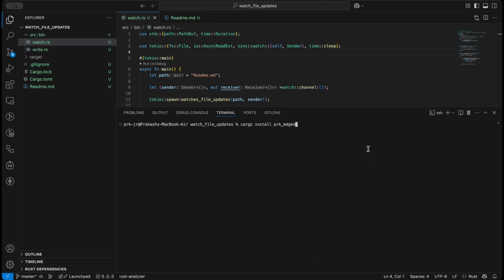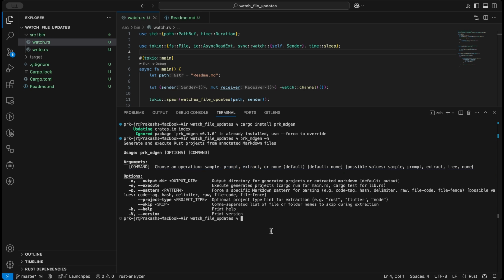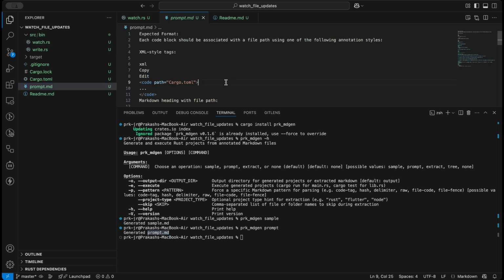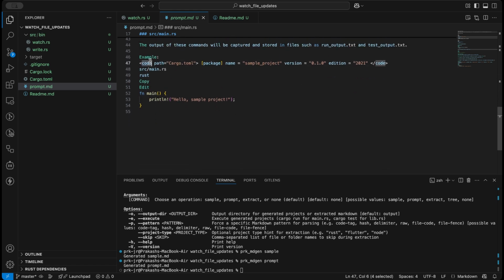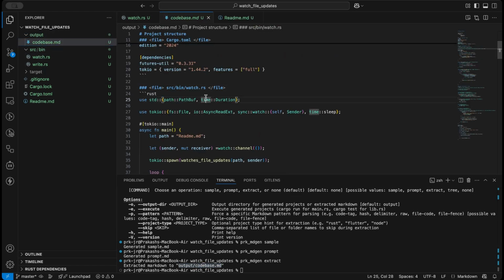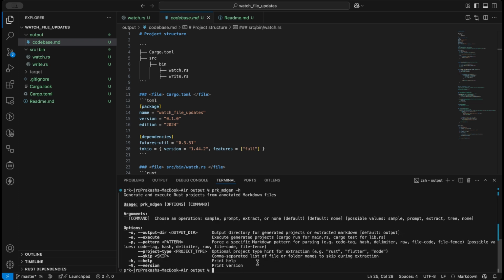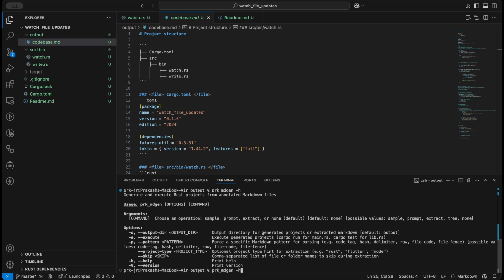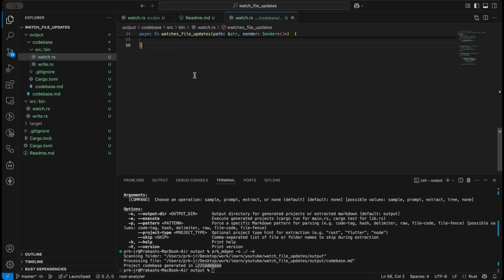🚀 Auto-Generate Rust Projects from Markdown! | prk_mdgen CLI Demo 🦀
Build and run complete Rust projects — straight from your Markdown files!

In this video, I demo prk_mdgen, a powerful Rust CLI tool that:
✅ Parses Markdown with code blocks into real Rust projects
✅ Automatically builds and runs the project
✅ Supports extracting real Rust projects back into Markdown

Whether you're creating reproducible tutorials, LLM prompts, or docs-as-code — this tool does it all!

🦀 Install Now:
cargo install prk_mdgen